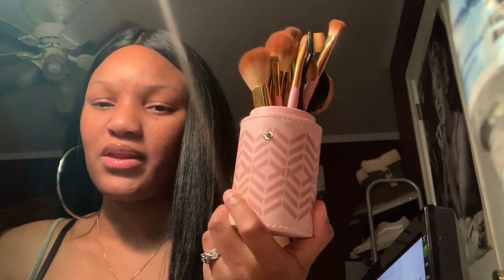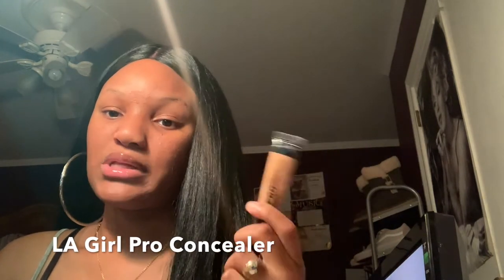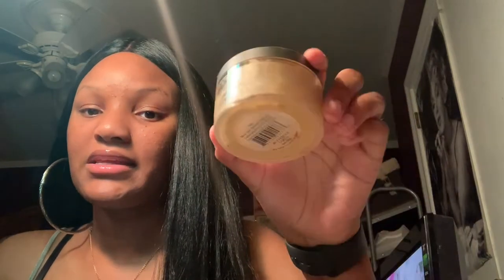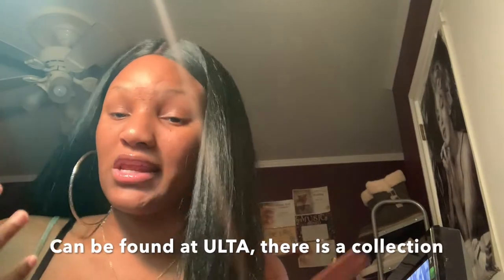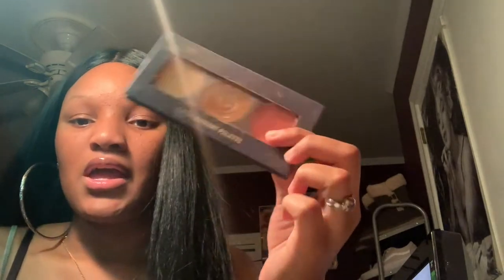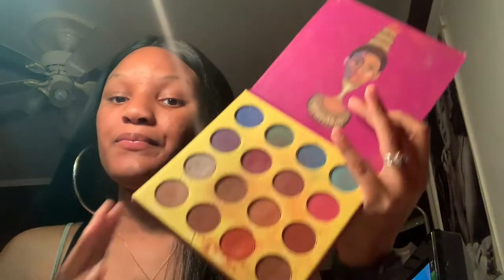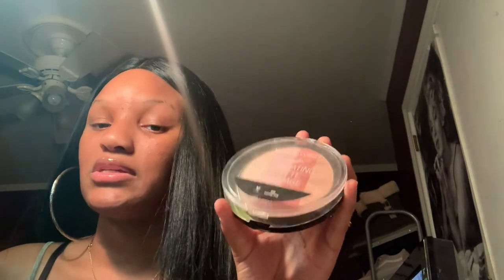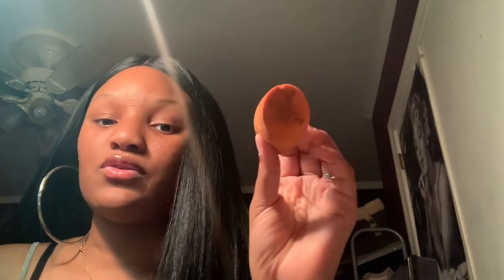MY MAKEUP COLLECTION| MONI TROPICANA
Hello everyone, I hope you all love my makeup collection. Sadly, the website/app that I got all my cheap amazing palettes (HUSH) is actually out of business right now. If there is something you want a direct link to, mention in the comments below.